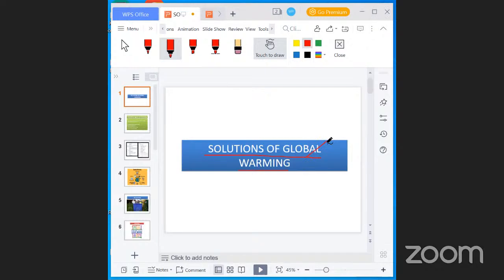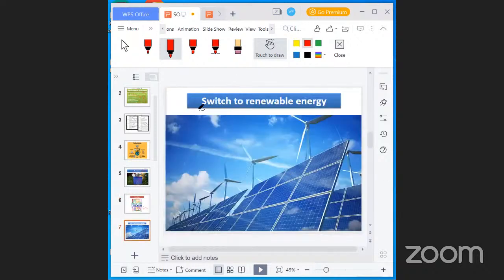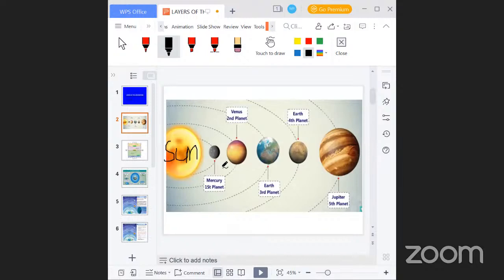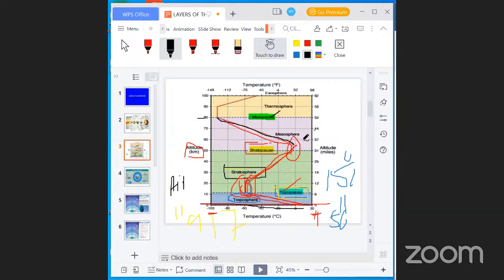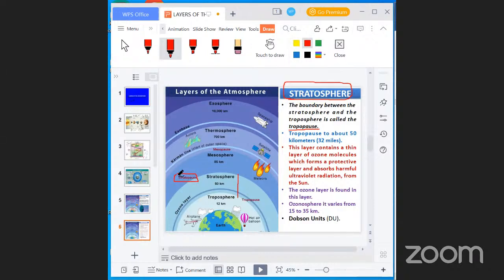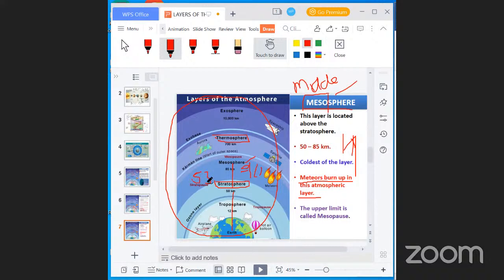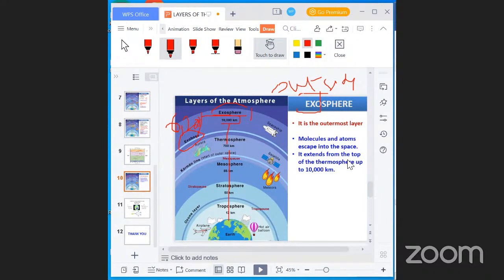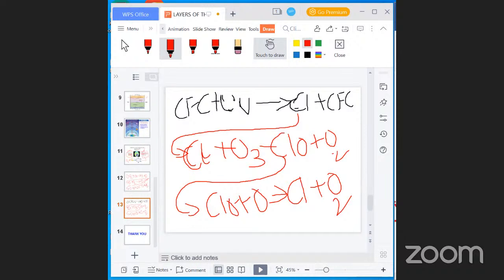Braou -Environmenal science -EVS-C6